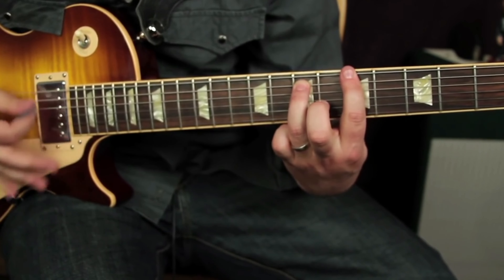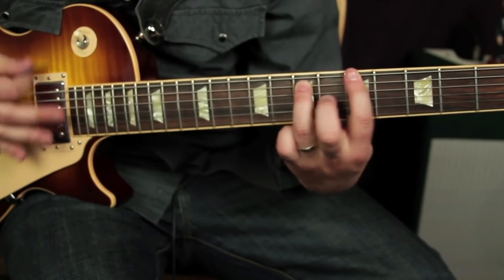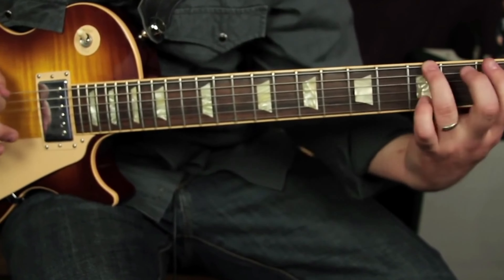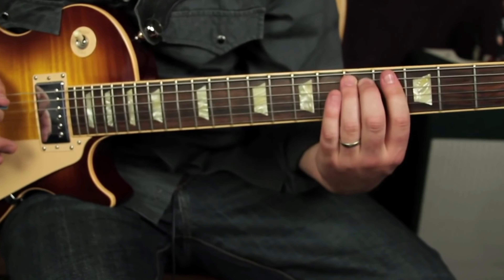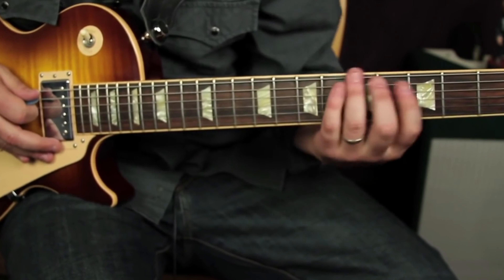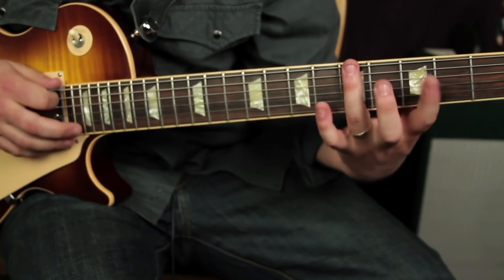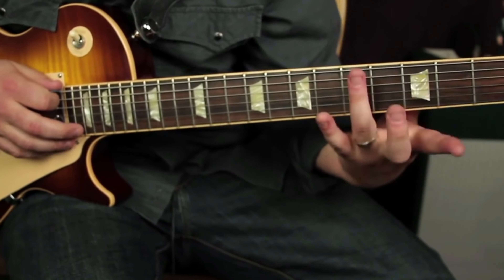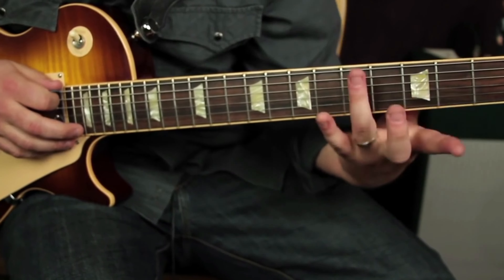BB King Blues Riffs (EASY & Fun to Play) 🎸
Unleash your inner blues legend with our latest YouTube video: "Rock Hard with a Simple BB King-Style Guitar Riff - Taught by Marty Schwartz!" Even if you're a beginner, Marty will help you conquer a straightforward but powerful riff, inspired by the iconic BB King. Walk through the steps to mastering this bluesy tune, perfect for adding some heat to your guitar playing repertoire. This easy-to-follow lesson breaks down the riff into bite-sized sections, ensuring you’ll be rocking out in no time. Don’t miss out on this chance to learn from one of the best, Marty Schwartz.